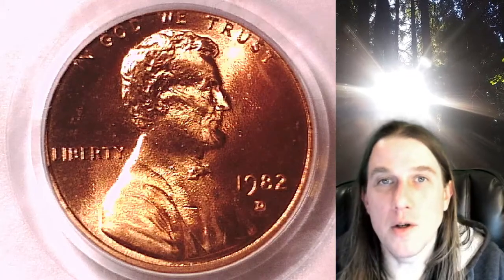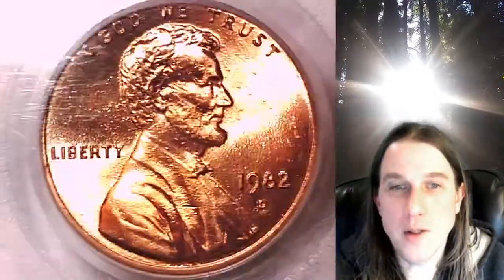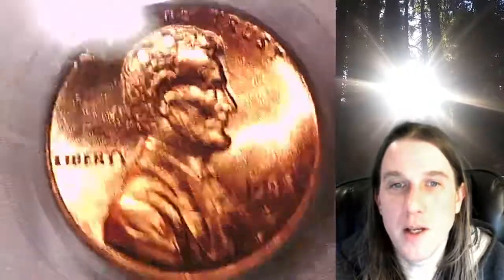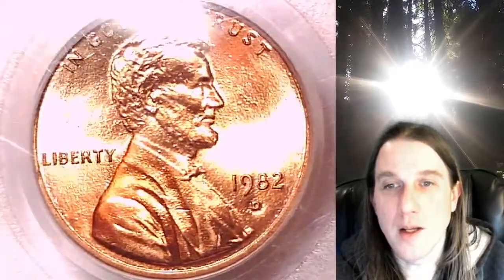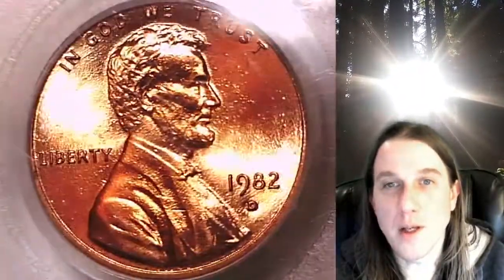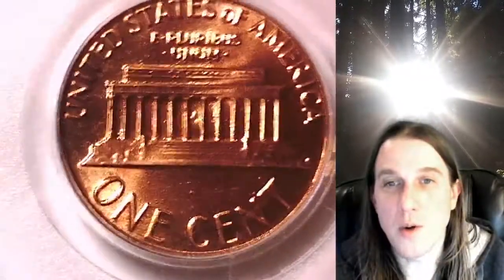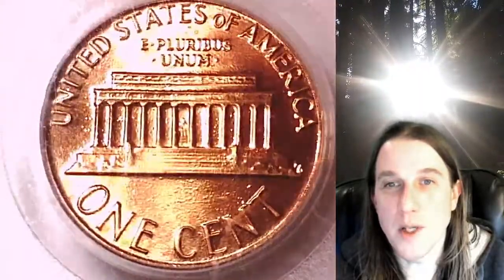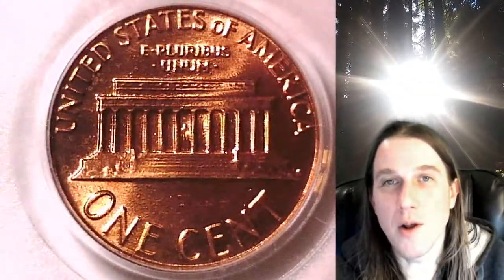SOLD on Ebay 1982 D Lincoln Memorial Cent PCGS MS 67 RD 02987336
Coin Store on Ebay 1982 D Lincoln Memorial Cent PCGS MS 67 RD 02987336

3GTWTBbpaHYEX712NP4yfEHZWmuFFL4Lnn